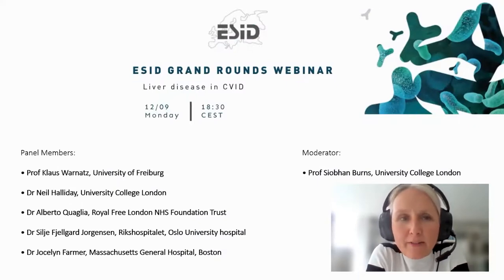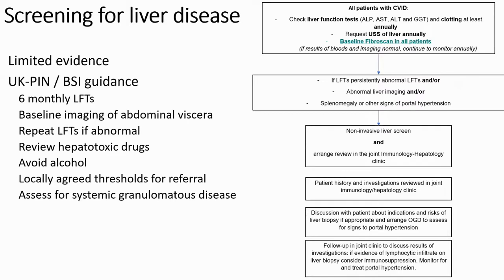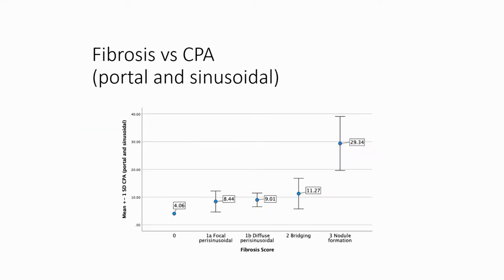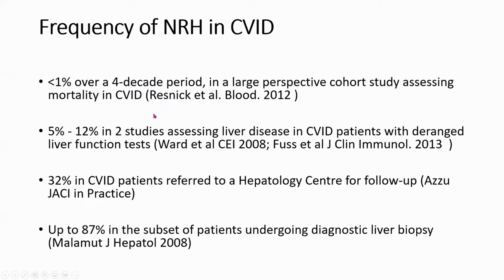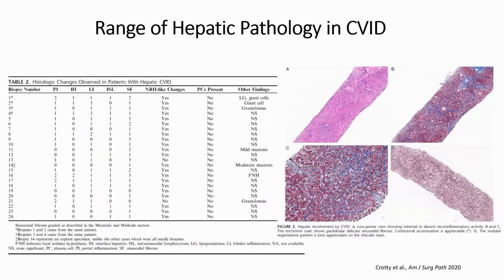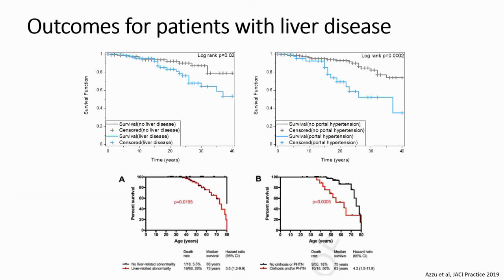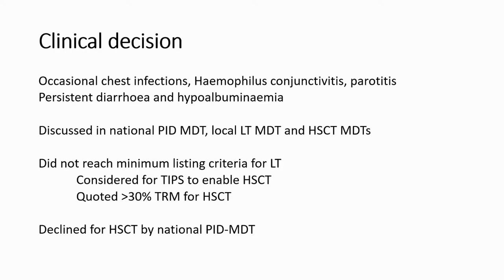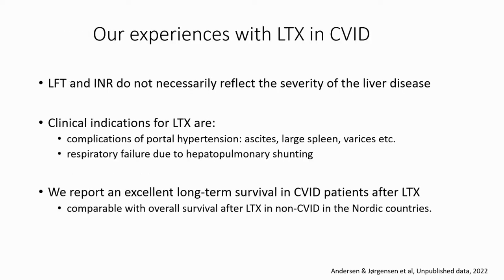ESID Grand Rounds 10: Liver disease in CVID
Using a clinical case, the panel for this webinar will talk through how they diagnose, monitor, and treat CVID liver disease.

By the end of this webinar, you will know:

1. The spectrum of liver disease in CVID
2. What tests are most useful to diagnose and monitor liver disease in CVID
3. What treatment options there are for liver disease and the management of portal hypertension in CVID
4. Whether there is a role for liver transplant in CVID